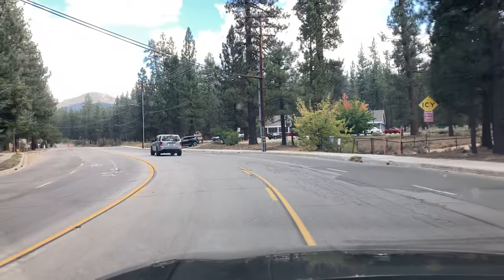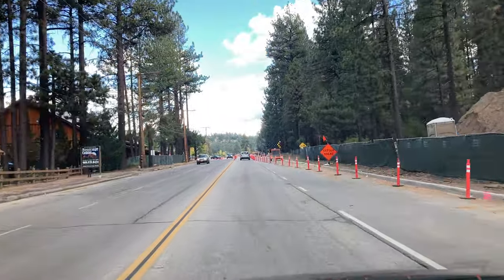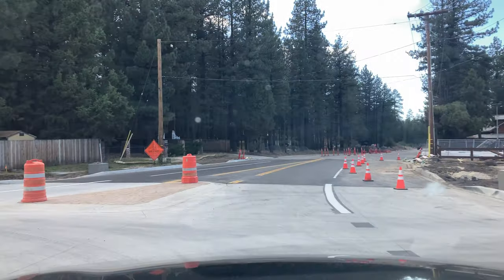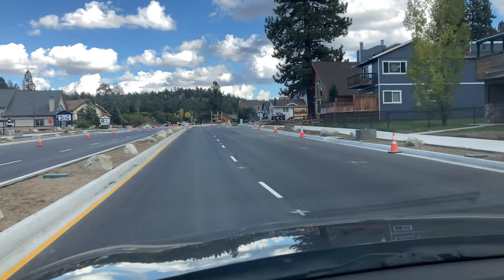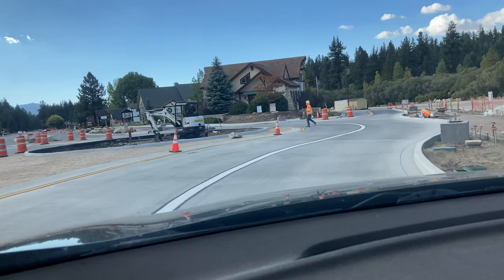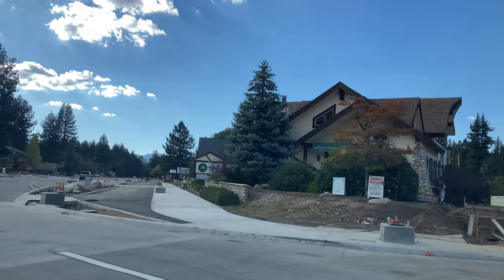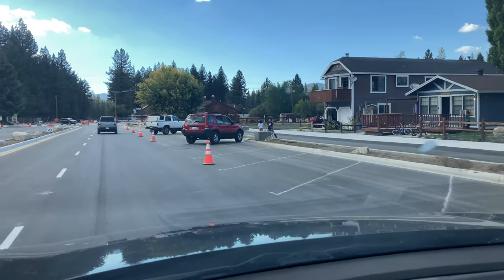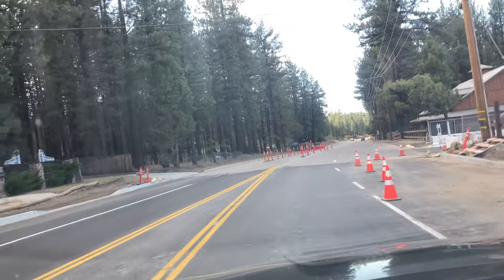The NEW Moonridge Corridor. Big Bear Lake, CA is stepping up it's game. We have roundabouts as well.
This is opening day for our new Moonridge corridor. It is October 3, 2022 and this new development is supposed to help traffic move much smoother through Moonridge/ and it should help all of you get in and out a lot faster hopefully it works out. I hope this video doesn't bore you too much lol.

"JUST ABOUT EVERYTHING" Handyman services.
drain cleaning
plumbing repairs
painting
drywall repairs and much much more.